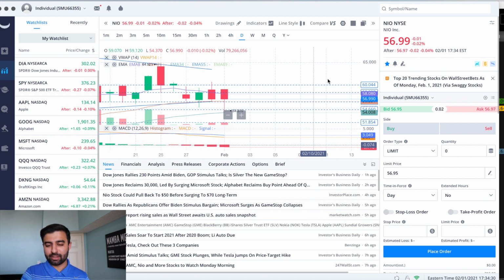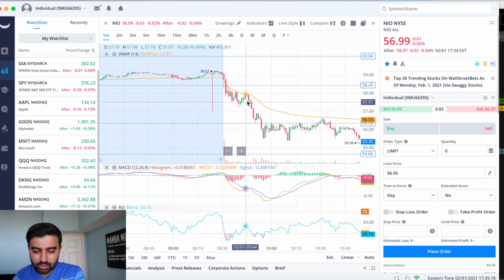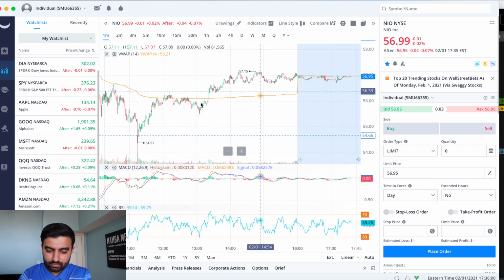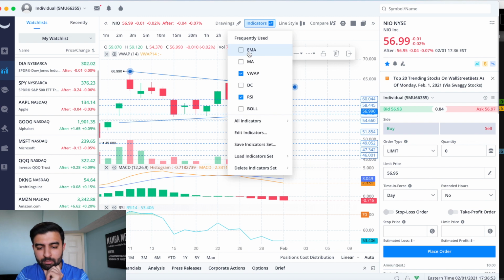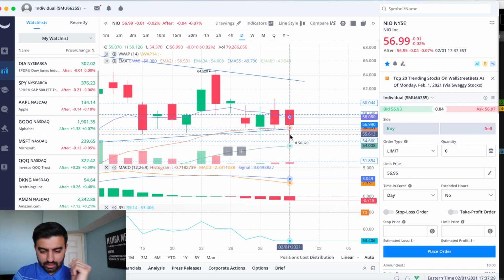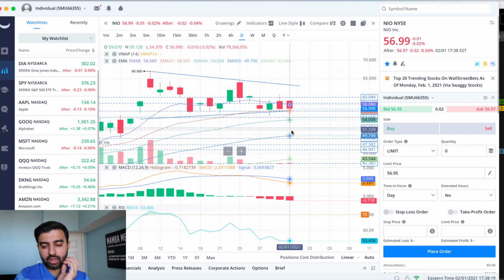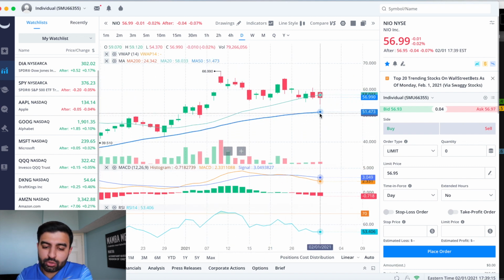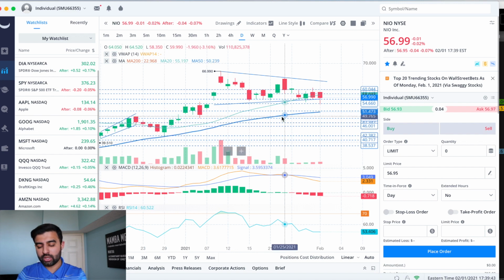$NIO NIO STOCK CONSOLIDATING FOR A RUN UP? NIO Stock Analysis | Live Wellthy Stocks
Hey everyone, I made a video to take a look at why NIO Stock and how it traded today as we saw a red day. I also take a look at future levels of support and resistance to see what the stock could do in the future, and discuss a pattern that I see developing with NIO to see if we can get a breakout after some consolidation!